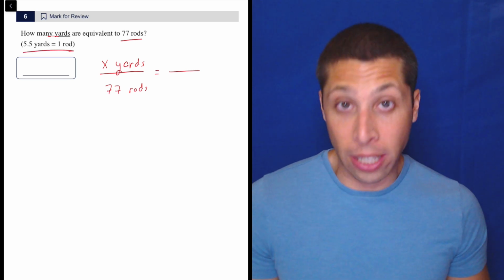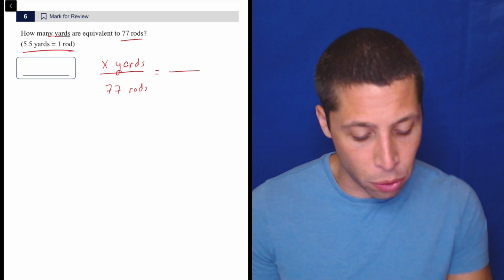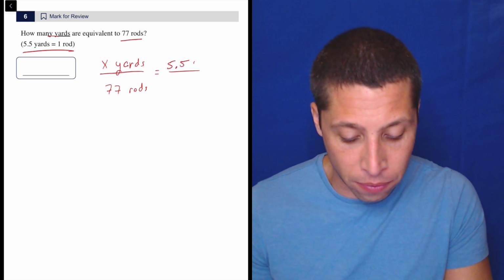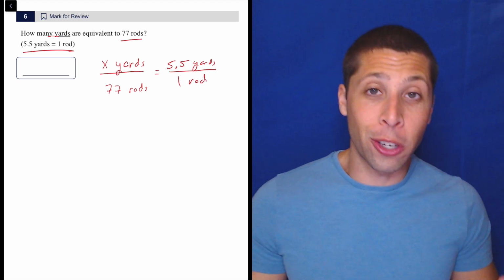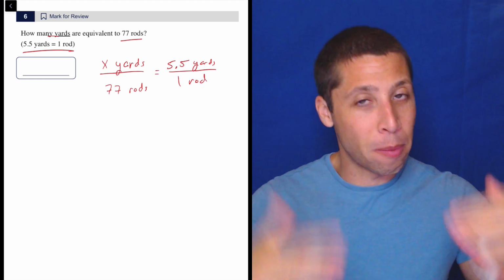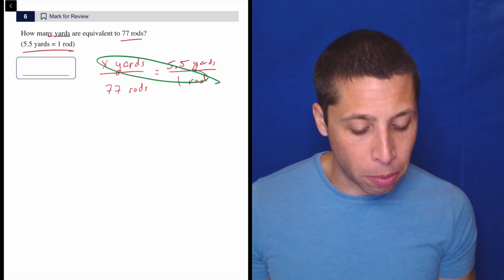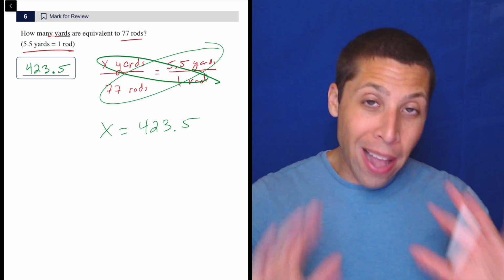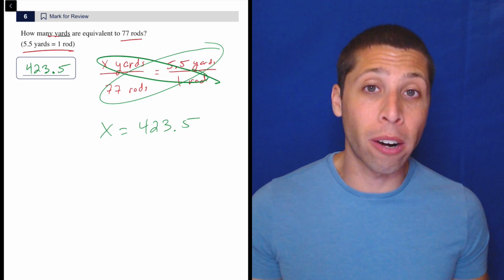Digital PSAT 2, Math Module 1, Question 6 (87bb206b-0700a2d5)